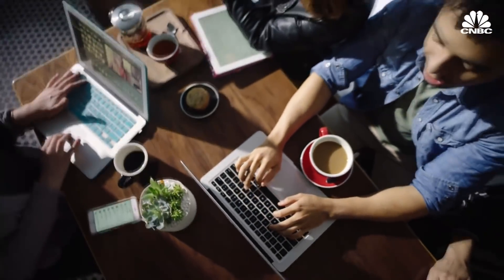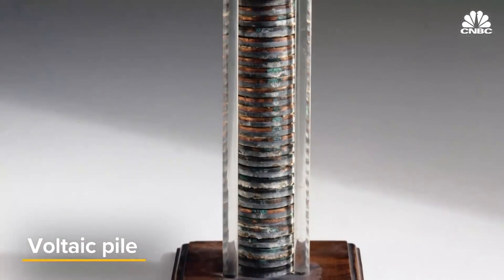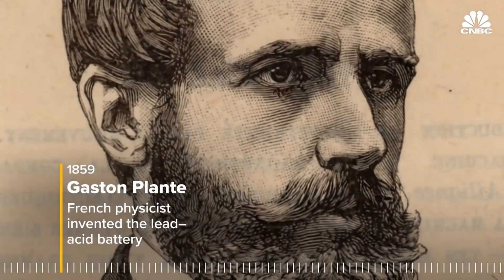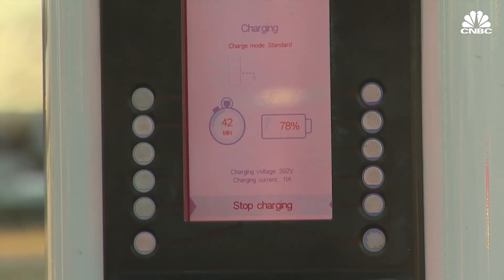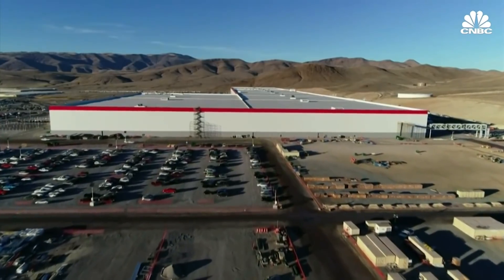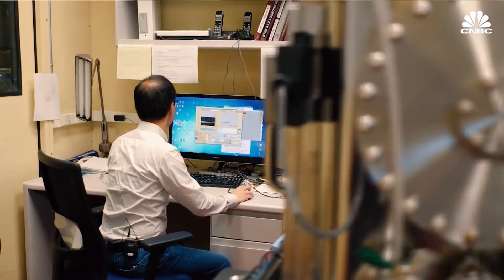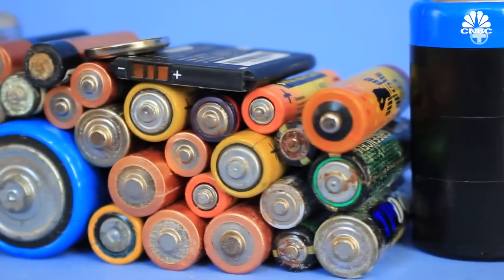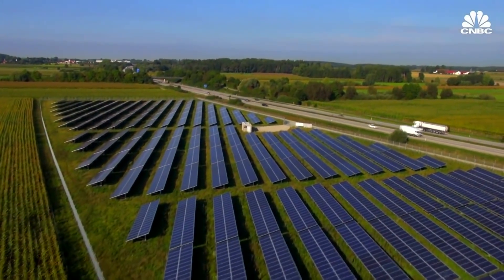Why Tesla (And Everyone Else In Tech) Is Obsessed With Batteries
The battery industry is rapidly changing, in part because of growth in mobile devices and electric cars. The lithium-ion battery industry alone is expected to grow to $93 billion by 2025. But the energy sector could be disrupted by battery innovation as well. Here's everything you need to know about the big business of batteries and how battery innovation is changing our world.

**CORRECTION** @5:04 in the story, the lower third reads Gaston Plante. The correct name is John Goodenough, who is the co-inventory of the lithium-ion battery.